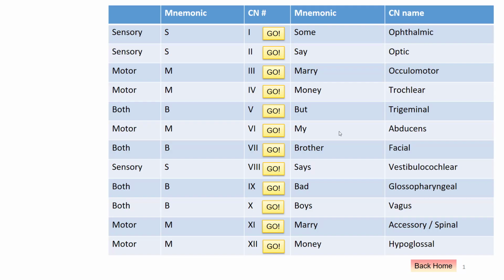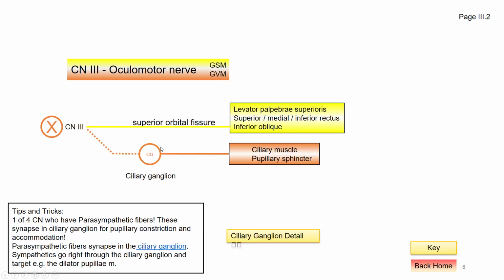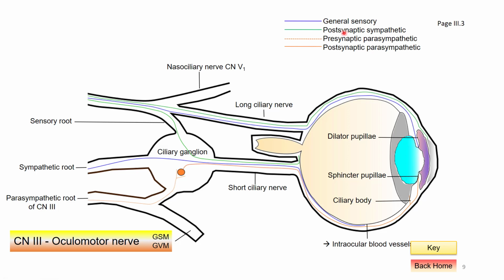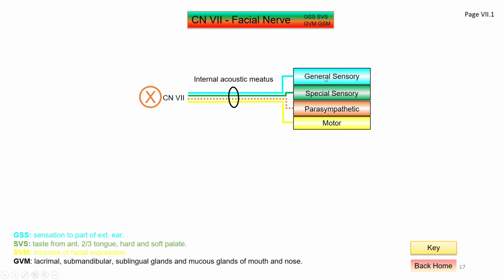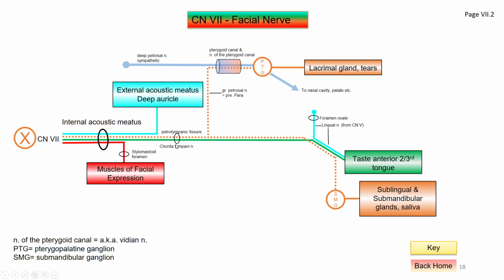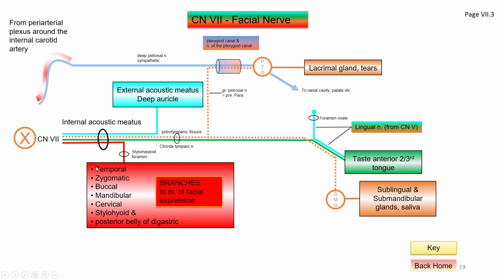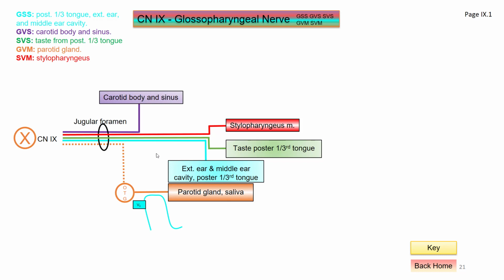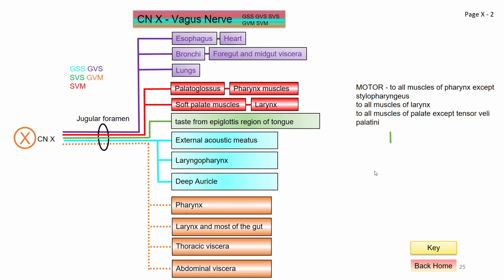The Cranial Nerves with Parasympathetic fibers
In this video I try to briefly explain the 4 cranial nerves with parasympathetic fibers - using simple and intuitive diagrams!!!